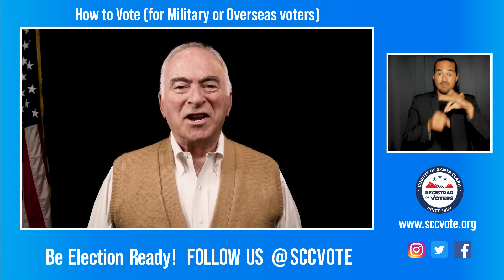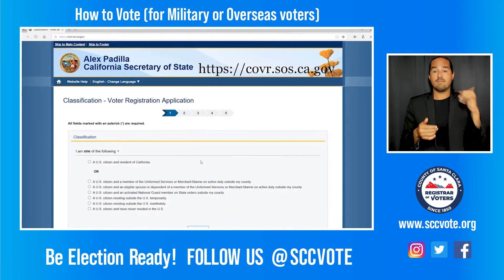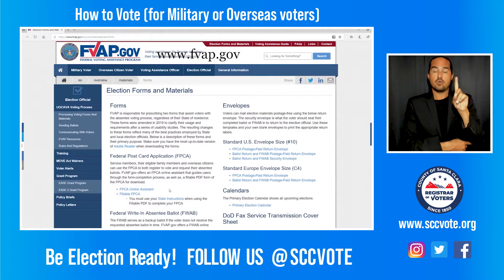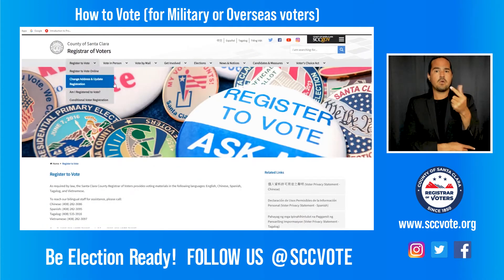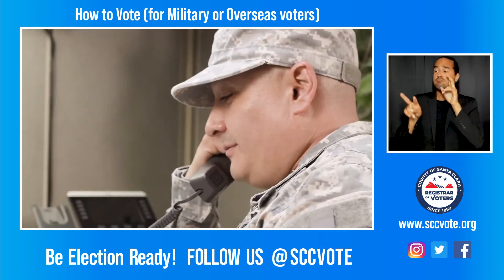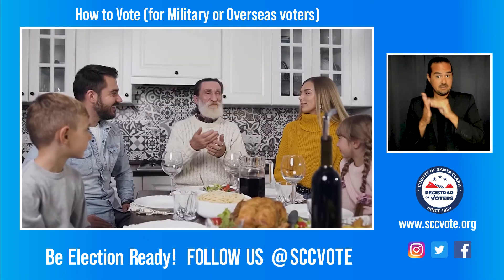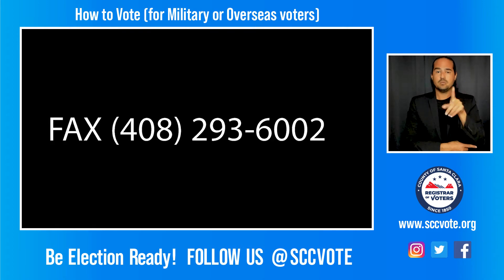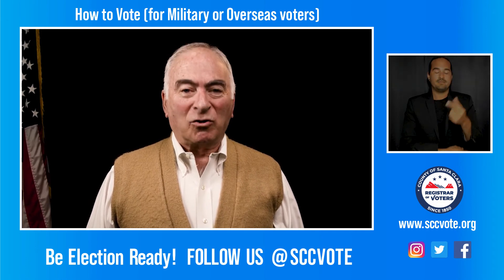How to Vote for Military or Overseas Voters -- County of Santa Clara (ASL)